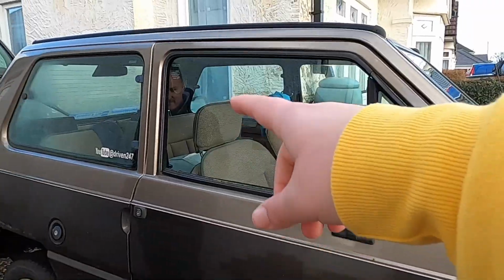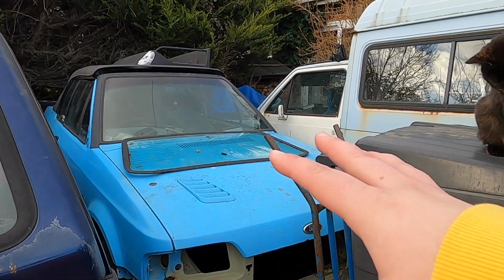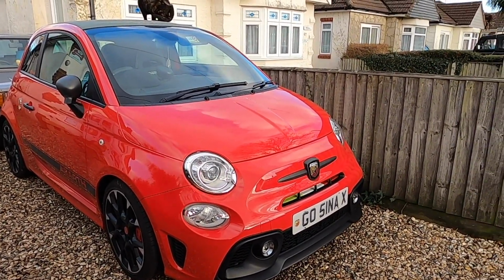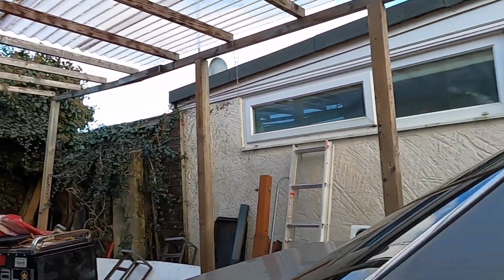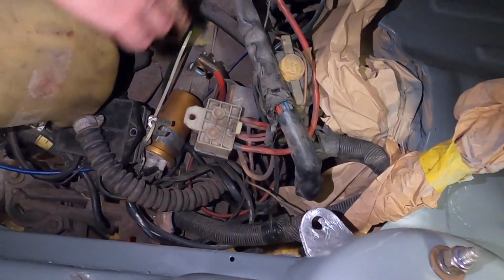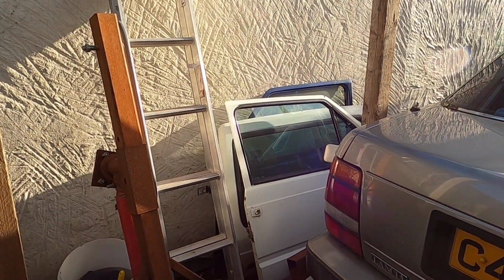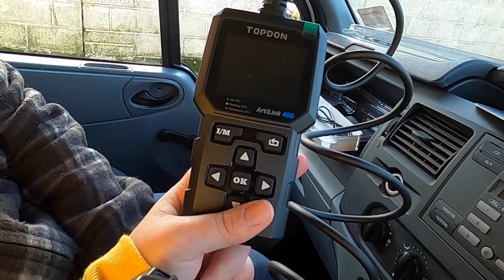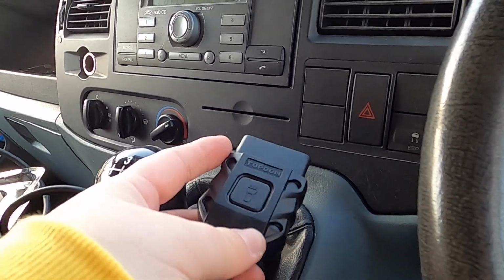My Dad's LARGE & RARE vehicle collection!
TOPDON AL400
Been quite a while since I last caught up with my Dad and his many vehicles and what the plans are for them...
We also used the TOPDON OBD2 scanner as his van has many lights on the dashboard, not good!